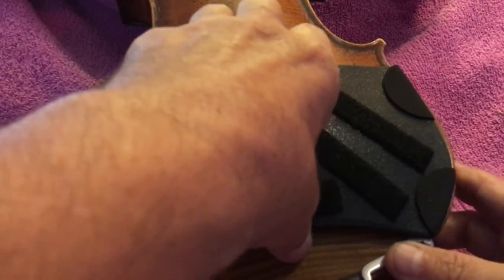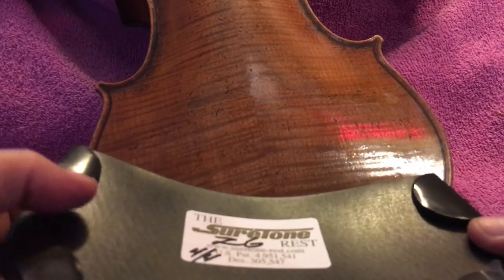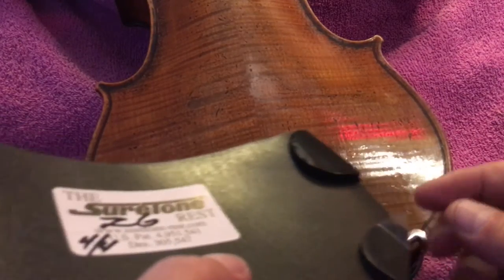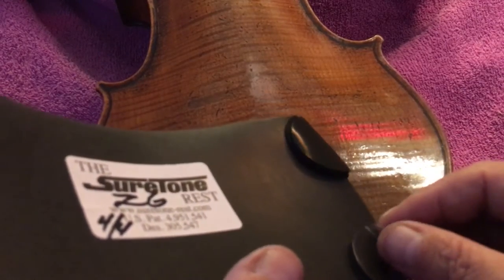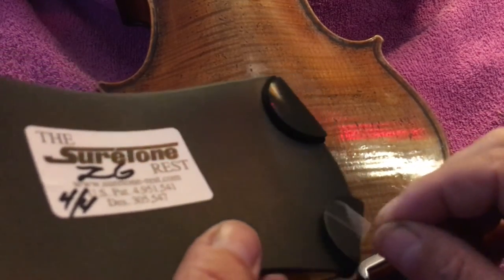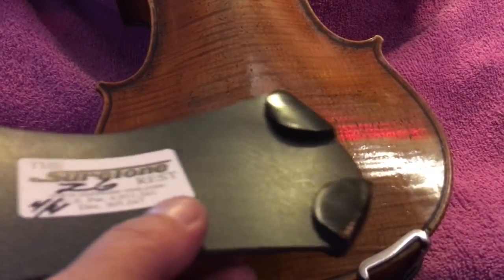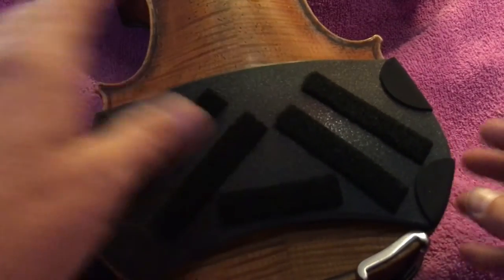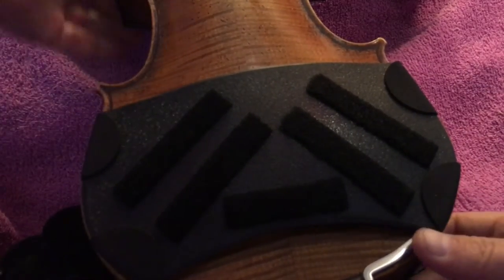SureTone ZG model instructions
SureTone Shoulder Rest usage